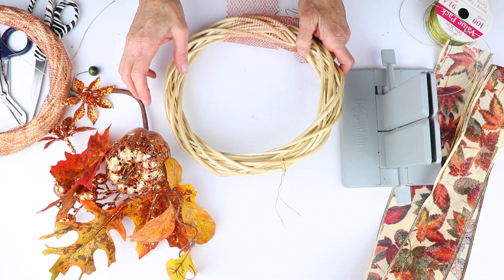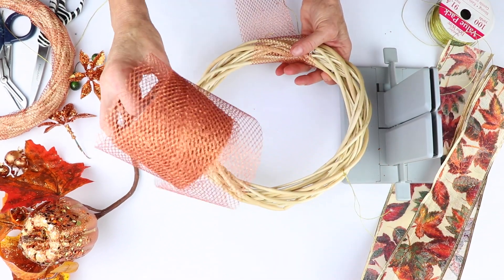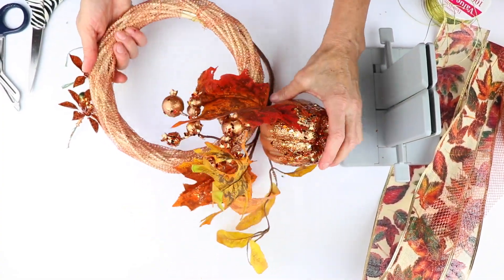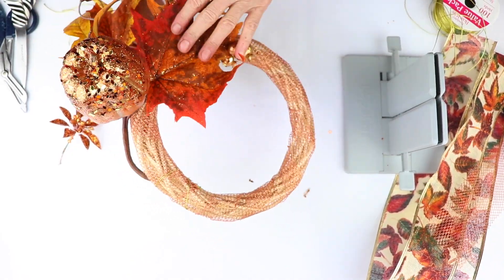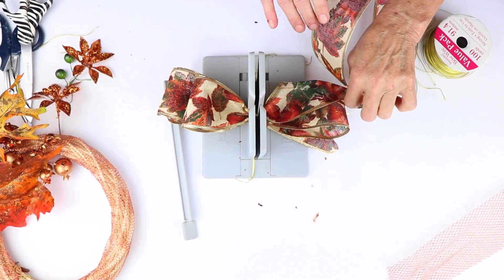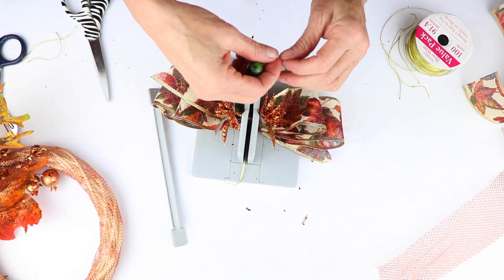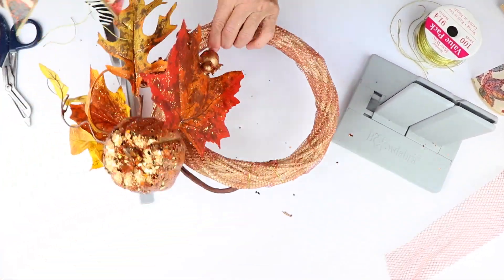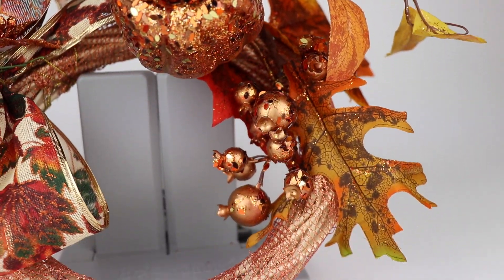Thanksgiving Hostess Gift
"For this project, it's going to be really fun. It's an easy Thanksgiving decor, fall decor. I'm making this as a hostess gift for someone when I'm going to their house for Thanksgiving dinner. Anyway, here is an idea. So, the first thing is I take my wreath, this is about a 9" diameter, and I actually bought this at the dollar store, so it was very cheap. And what I did is I took my Bowdabra Bow Wire, folded it in half and just slipped it under this. And I'm going to tie this because this is going to help anchor my pick on, once I get going. So, you want to put the -- but you want to do this first, put the wire at two different anchor points for your pick, to make sure it's going to stay on. I'm going to put the pick aside, and I've already put this wire here. And now what I'm going to do is take -- it's great mesh, it comes in the rolls like this. And I'm going to just wrap my mesh around and just continue wrapping until I've covered the entire wreath. Now, by the magic of video, I have one already covered. And so, the next step that I'm going to do is I'm going to take my pick and I'm going to take the wire that I've already put on here, and I'm going to grab a piece of the wire and I'm going to anchor it, sorry, you can't see what I'm doing. I'm going to anchor this little piece because you won't even see it. And I'm just going to bring it around to the back, and for right now I'm going to just twist it and just tie a little knot. So, that way it's going to stay. And I don't need the ends so I'm just going to clip those off. Then the next thing that I'm going to do is I'm working this around so it's going to be like really pretty on my wreath. And now I'm going to take my other piece of wire and I'm just going to anchor this here. And actually, I'm going to bring it -- I'm a little concerned that may not be anchored well enough, so I'm going to bring it a little higher. And I'm not worried about this being seen because I'm going to make a bow. Then I'm going to actually twist it and then tie my knot. And I'm going to make a bow that's going to cover the wire and the stick, so you're not even going to see this. And I'll double knot that. Now what I'm going to do is just -- oh, I forgot to clip the ends. So, I'll just clip the ends here. And I'm going to now -- it's pretty by itself right now, but I'm going to put this aside and I'm going to make a bow. So, I'm going to take my trusty Bowdabra and I'm going to grab my Bowdabra Bow Wire and fold it in half and lay that down into the Bowdabra, and I just tuck it under the ends, so it stays out of my way. Then, now I've already dovetailed the ends of this one, but I'm going to dovetail the other at the end, so I'll show you how I do that. First thing I'm going to do is just twist my ribbon. And I'm going to fold it and twist again. Remember the reason we twist, because we want to make sure that the wrong side of the ribbon is on the inside of the loops. And now for this one, I'm actually going to make my middle, my second loops, a little bit smaller. So, it's probably about two fingers smaller, because I think this is going to add a little dimension to our wreath. So, now I'm just -- I like to just clip the middle, it's what we call our mountain-up, and just push that in there. And I'm going to cut this piece of ribbon off. And now what I'm doing here is I'm going to fold it in half and cut towards the fold, and that's my dovetail. So, the next thing that I'm going to do is I'm going to take these picks, because they match my wreath, and literally, I take old picks and I just cut them up. And now, because there's green in here, I want to just bring out the green. So, I'm taking these two little green balls, or little ornament things, and put them in here. I’m going to take my Bowdabra wand and just scrunch everything down. Then I'm going to take my wire. And again, I have a slipknot. I'm going to bring the two through here. I'm going to put my hands here, so I hold -- whoops, I think we're caught. Hold on just one second. So, I'm holding my bow tight while it's still in the Bowdabra. This way, when I pull it out, I'll separate the ends, bring it around to the back, and I'm going to double-knot it. And then what I'm going to do is I'm just going to kind of bring -- whoops -- bring my tails down and fluff the loops, and bring my little green things up here so you can see them. And now I'm going to take back my wreath. And I'm going to tie my bow right over here. So, let's just bring that here. And I'm going to just tie it on, tie a knot and clip my ends. And now I'm just going to shape my bow and make sure that everything on my wreath is perfect so that I have an absolutely beautiful hostess gift."